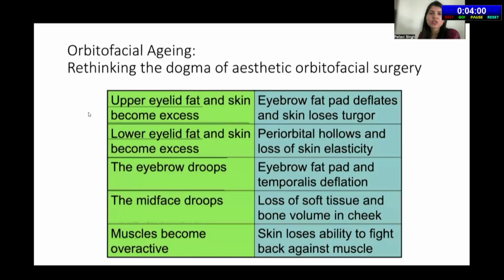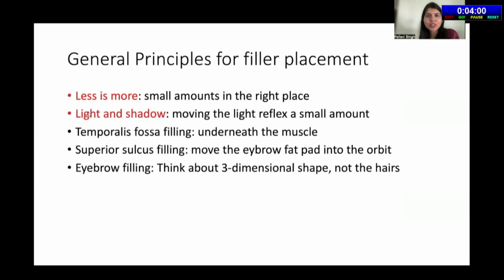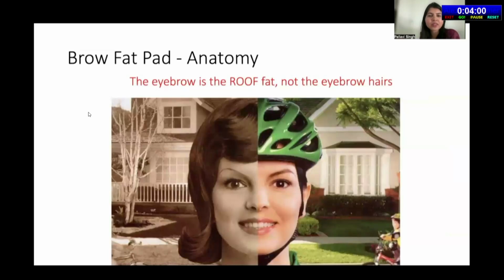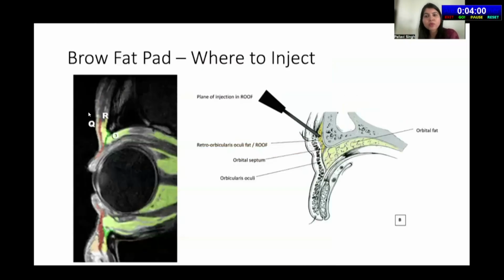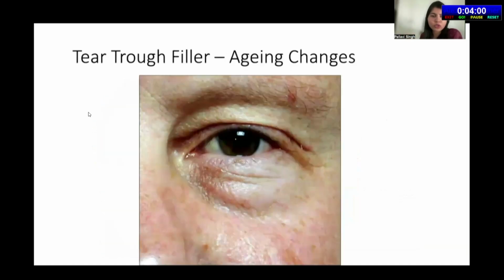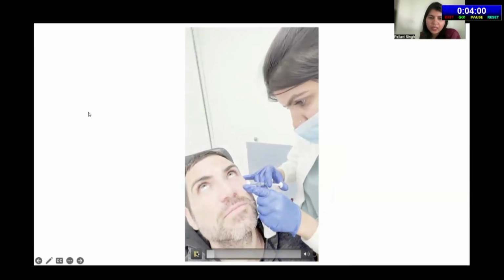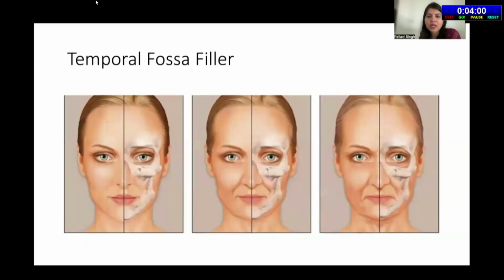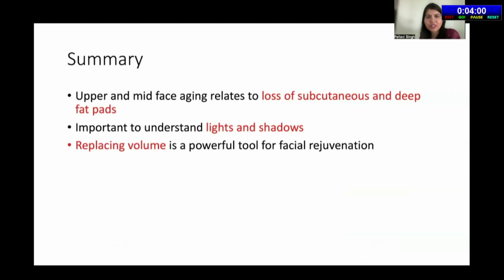AIOS2025 GP243 T Dr Pallavi SINGH Hyaluronic Acid Filler Techniques Tips & Tricks